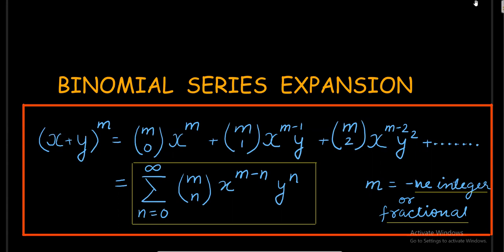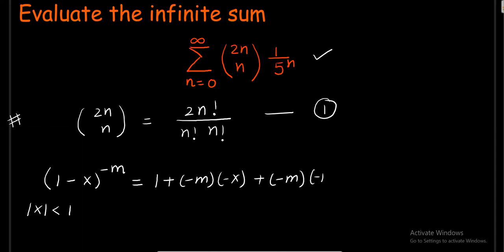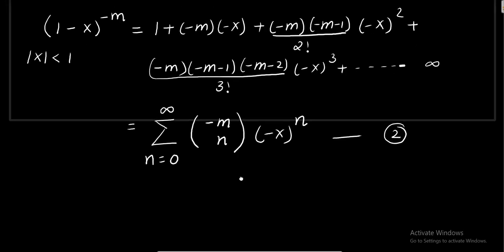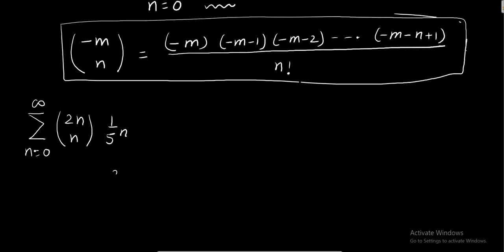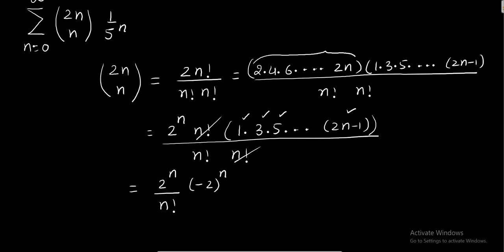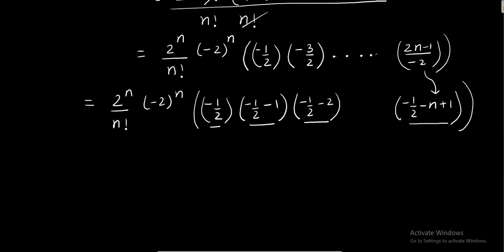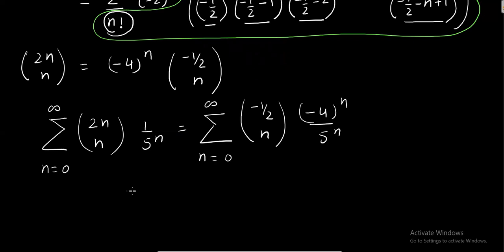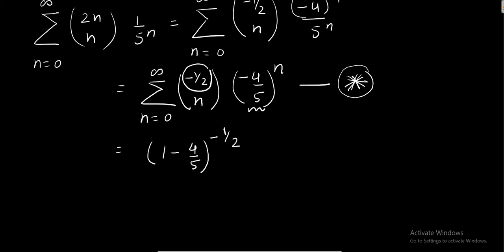CREATIVE AND CHALLENGING QUESTION FROM BINOMIAL SERIES EXPANSION | JEE | MATH TOURNAMENT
A very beautiful and creative question from binomial series expansion that will help you learn connecting different concepts to solve it.